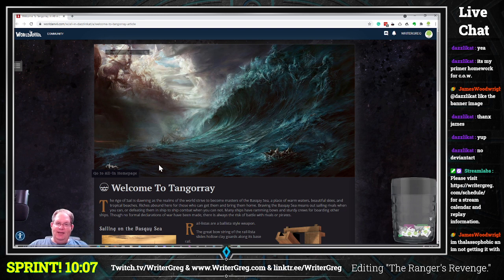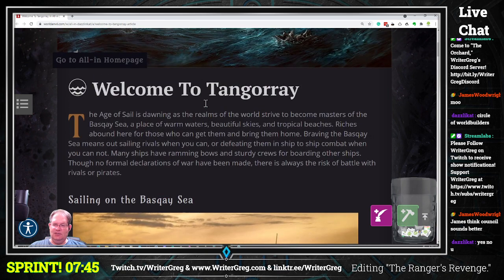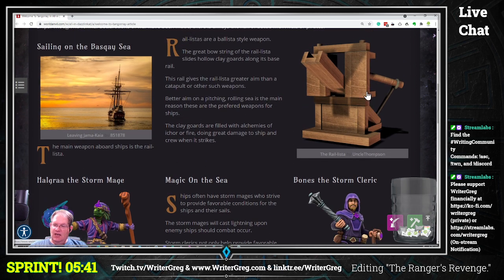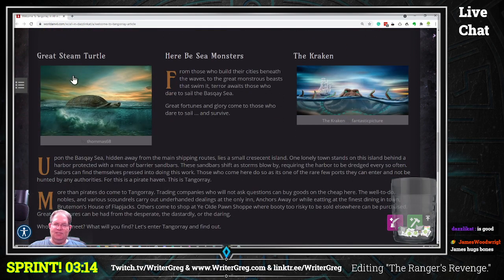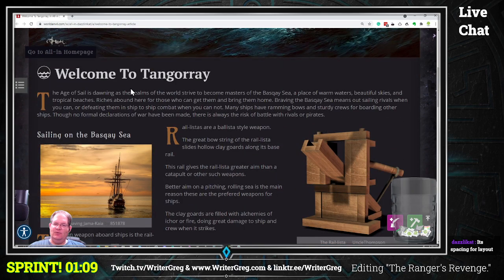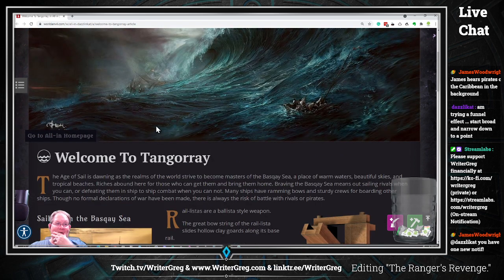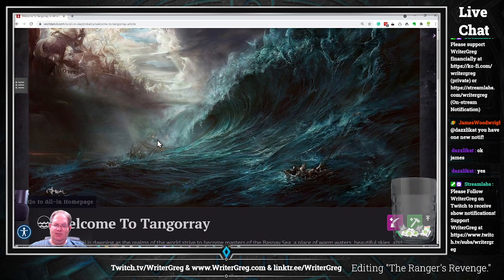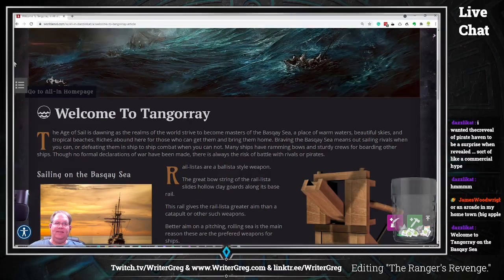2021-06-07 MM Article Review: Welcome to Tangorray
Morning Marches: Article Review: Welcome to Tangorray

FREE FICTION!